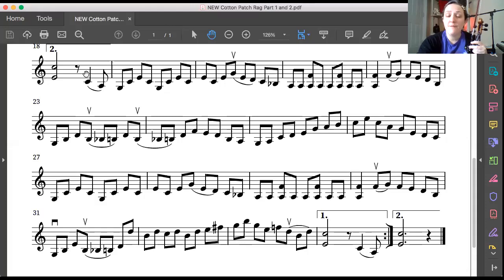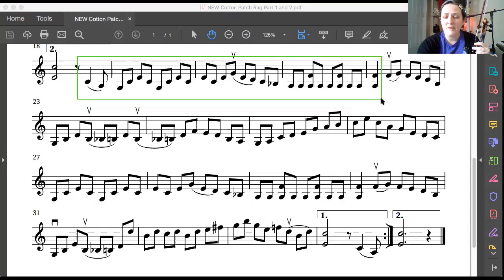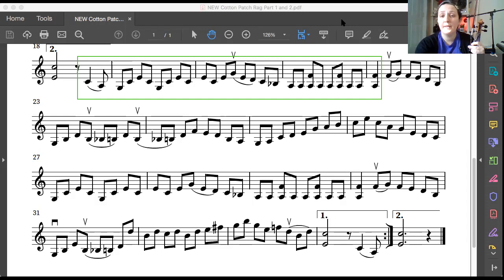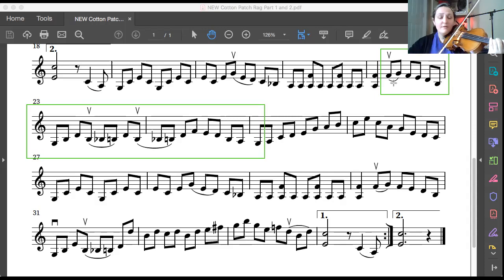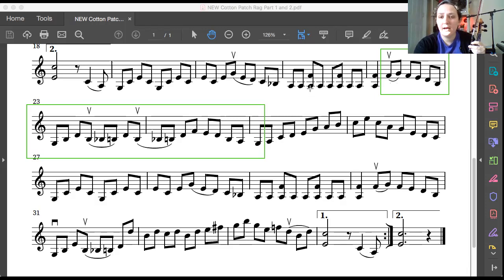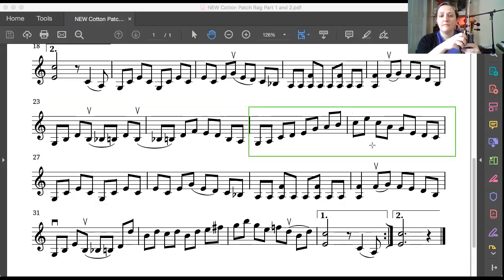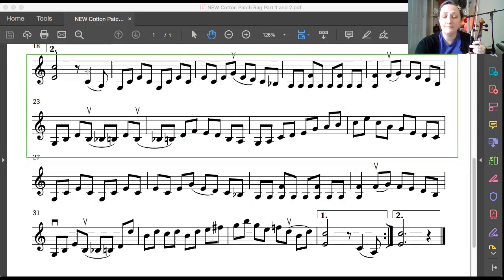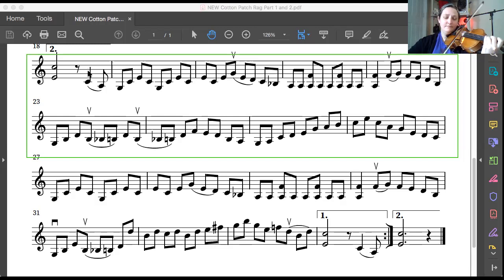Cotton Patch Rag Part 2- Let's Get Started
Play along with this video as we start to play Cotton Patch Rag Part 2.